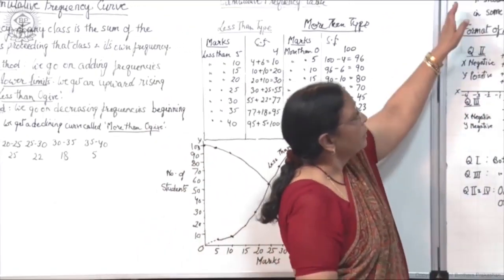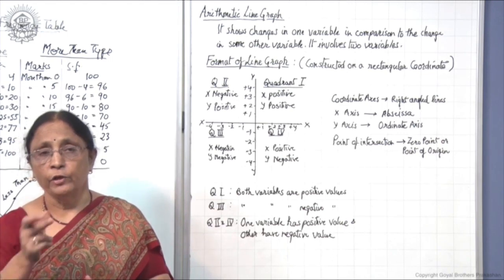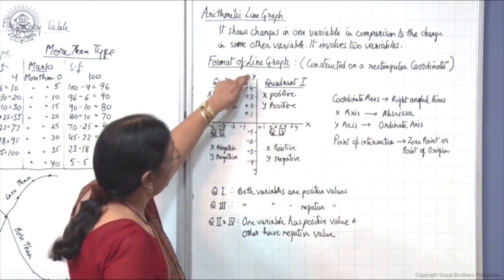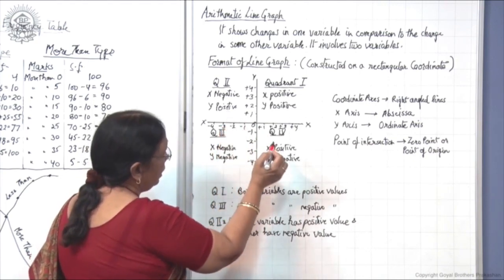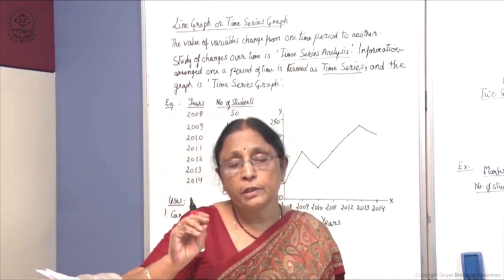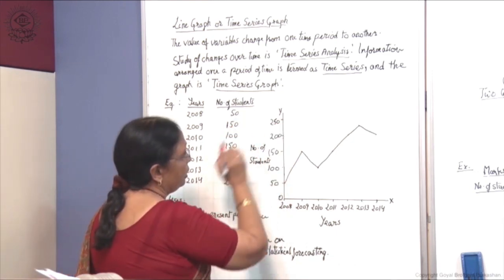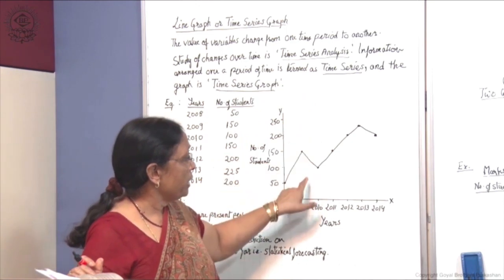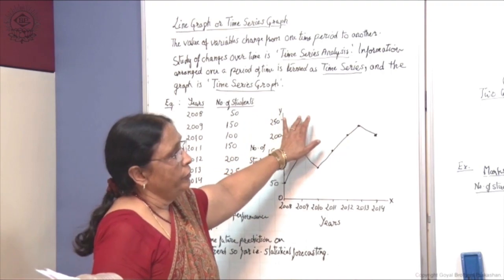6.7 Arithmetic Line Graph